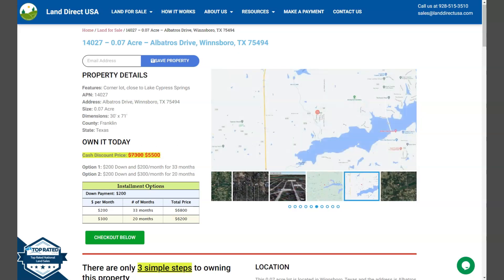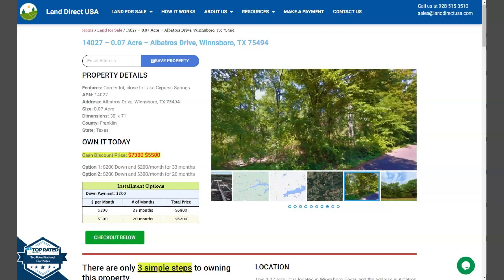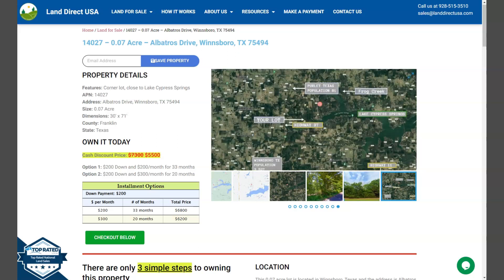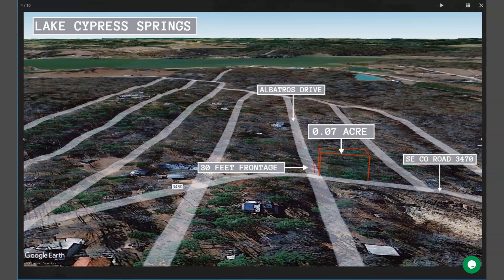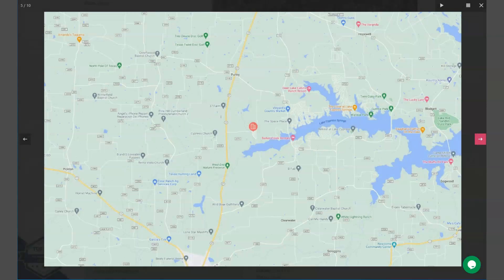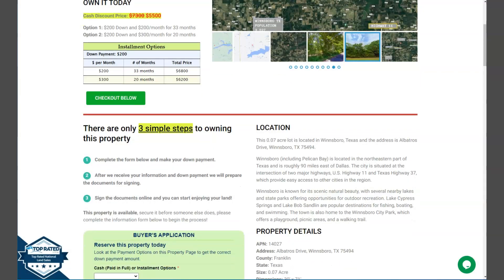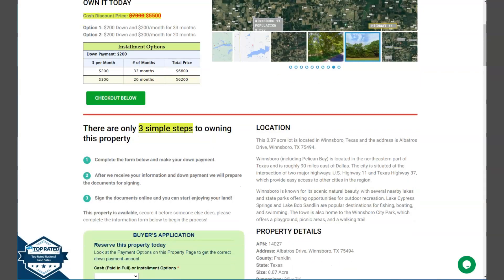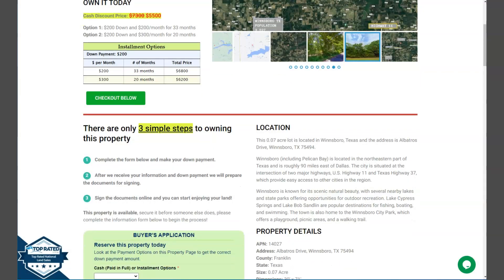0.07 acre land for sale in Winnsboro, Texas [14027]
This 0.07 acre lot is located in Winnsboro, Texas and the address is Albatros Drive, Winnsboro, TX 75494.

State: Texas
County: Franklin
Parcel Number: 14027
0.07 acre land for sale in Winnsboro Texas
Features: Corner lot, close to Lake Cypress Springs